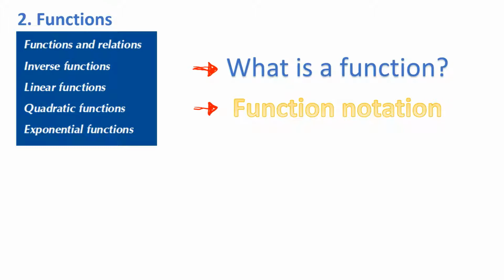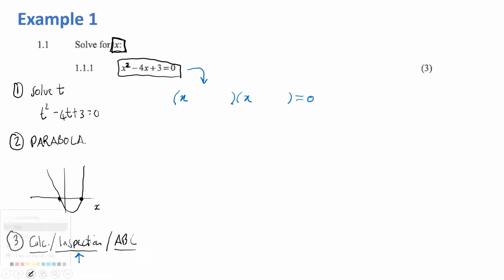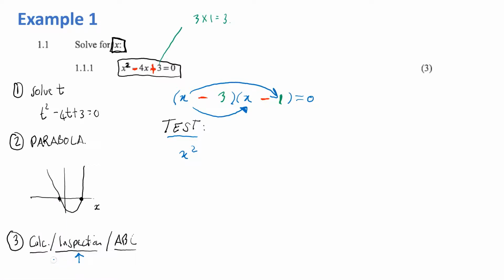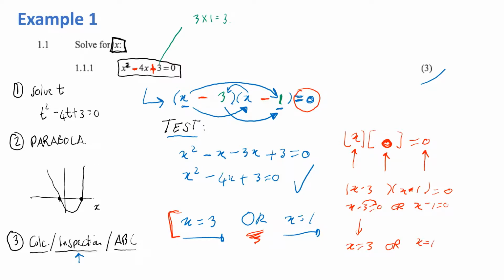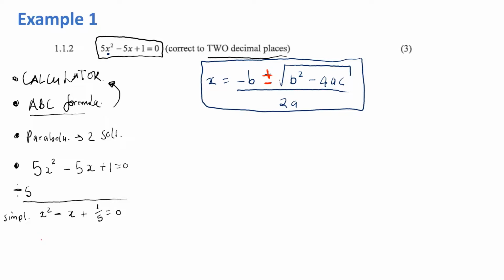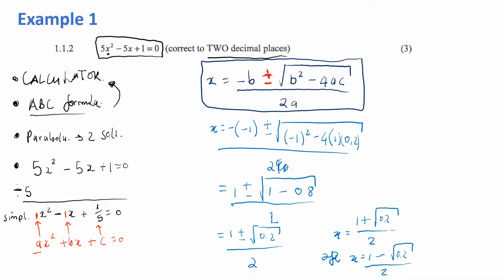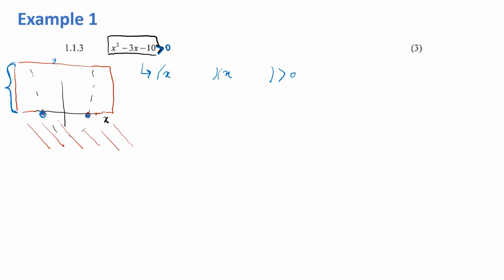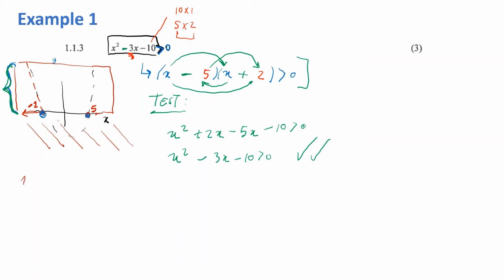4 Functions example1 PART1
full example from 2018 exam paper